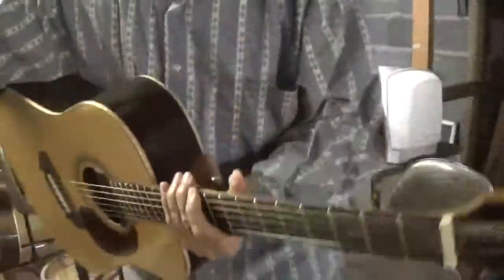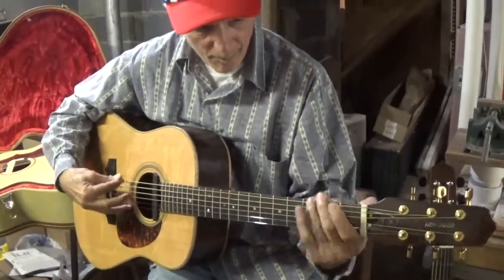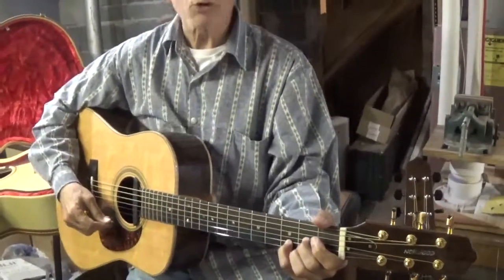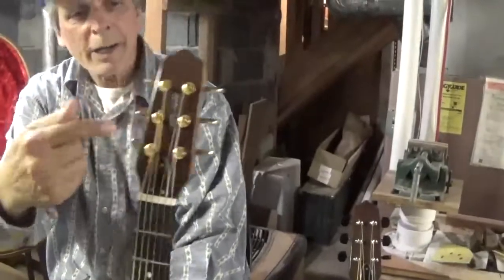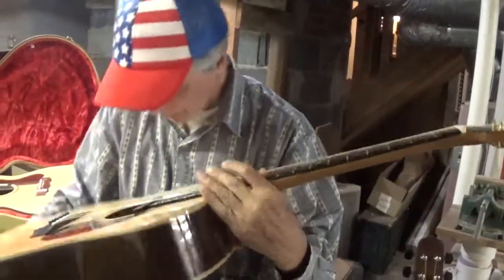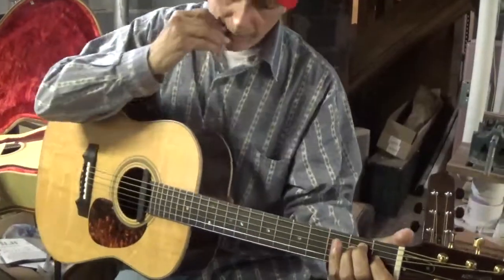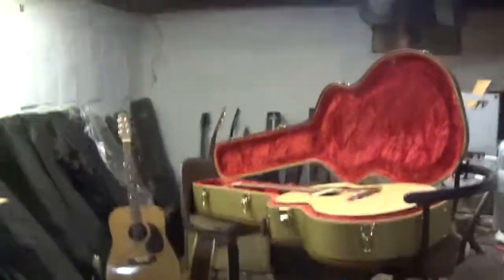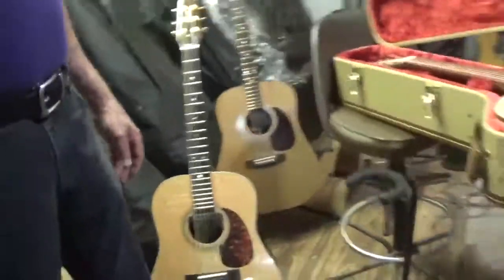Joe Nania - Doug Norwood custom guitars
Here is Joe Nania trying out a few Doug Norwood acoustic guitars in Walton , New York on Saturday afternoon - July 18 2020